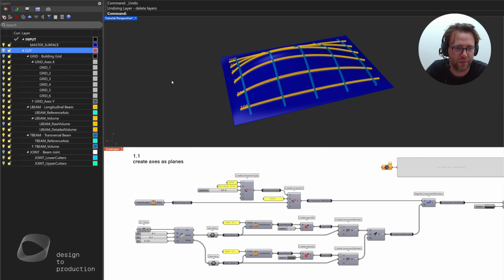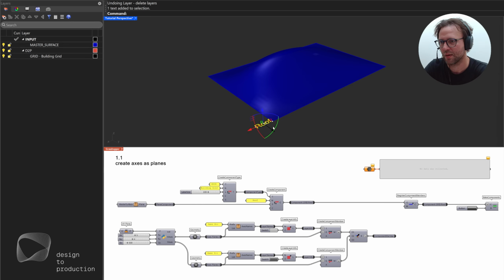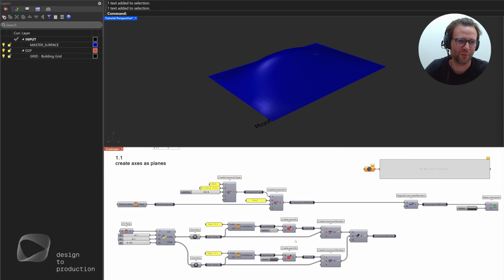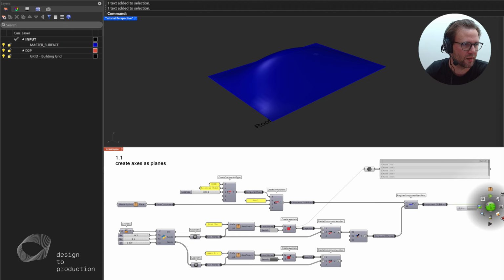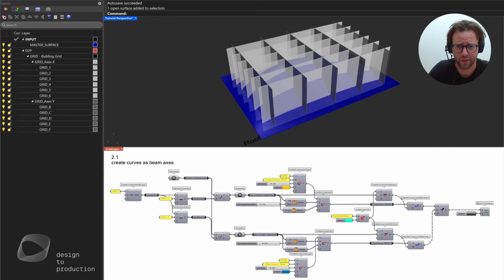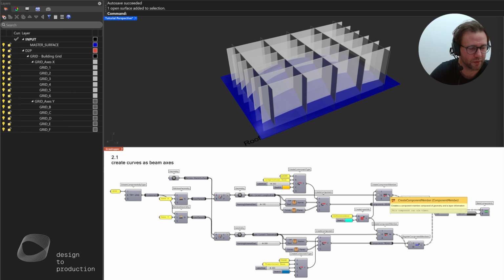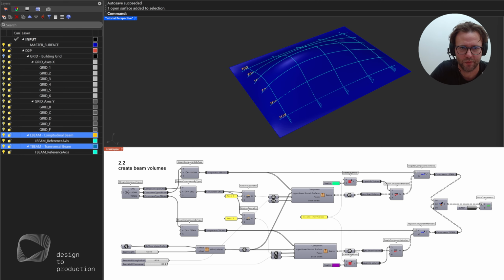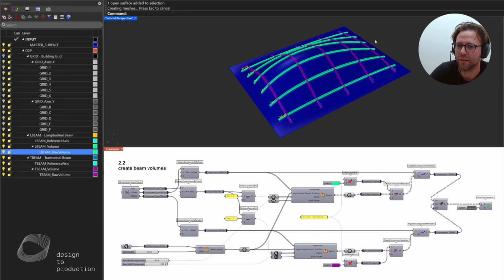D2P Components (Part 2)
In this video we start creating our first free form project with D2P Components.

Timecodes
00:00 - Your first component
01:40 - Component members
03:22 - Beam components
05:34 - Beam members